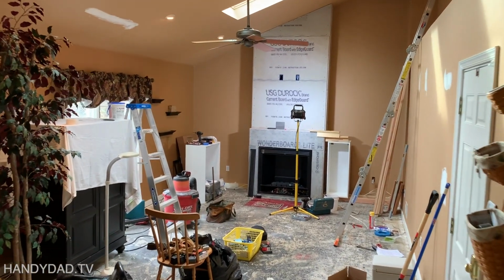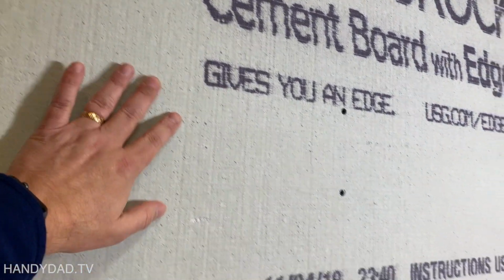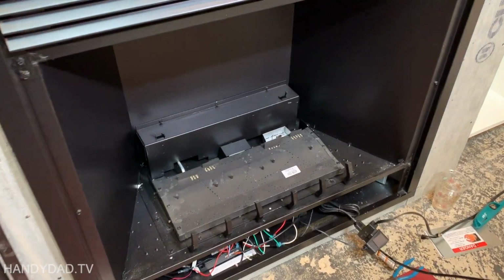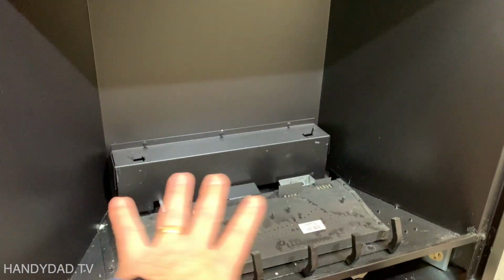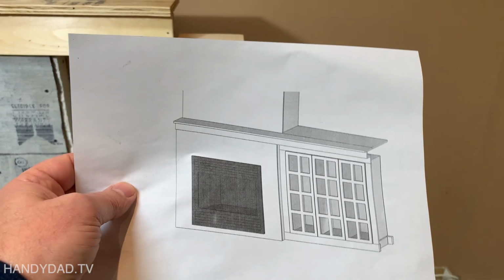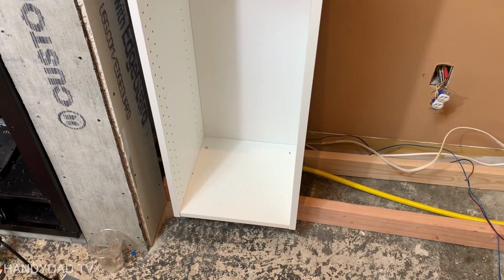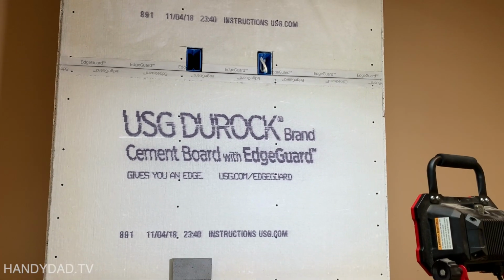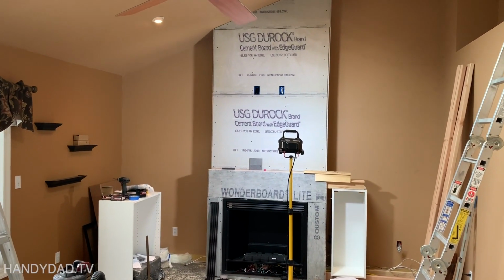DIY Fireplace Installation - Work In Progress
This video is a quick update on the progress of my family room makeover where I'm adding a gas, direct vent fireplace covered with natural stone tiles, built-in cabinets, and luxury vinyl plank flooring.

The fireplace shown in this video is an Empire Tahoe Luxury model provided by eFireplaceStore to demonstrate the installation process.